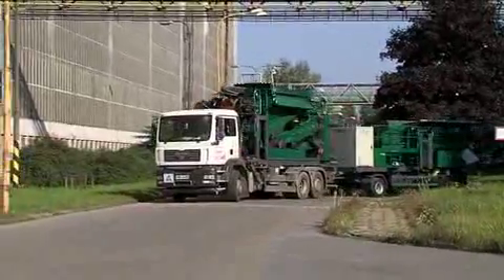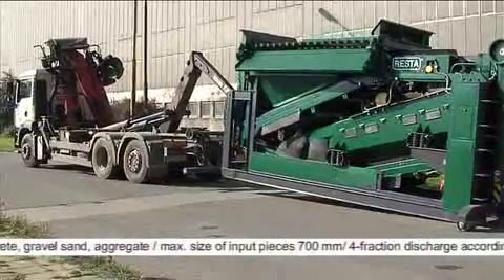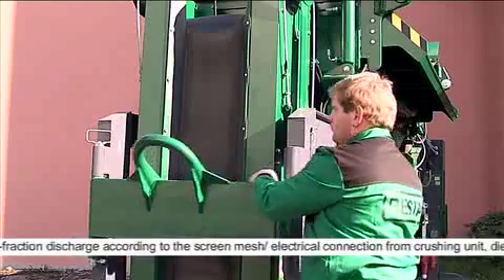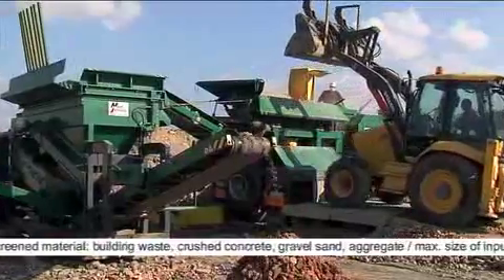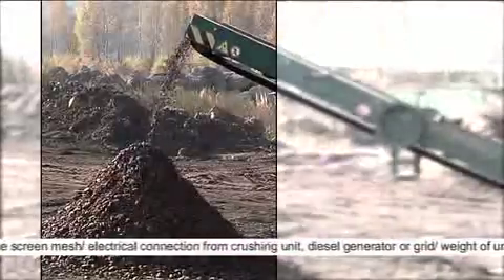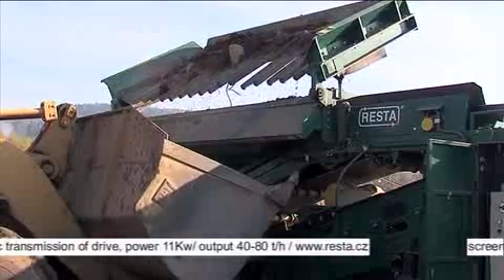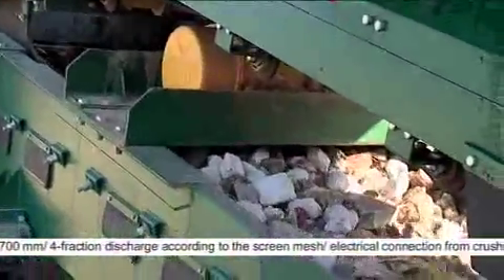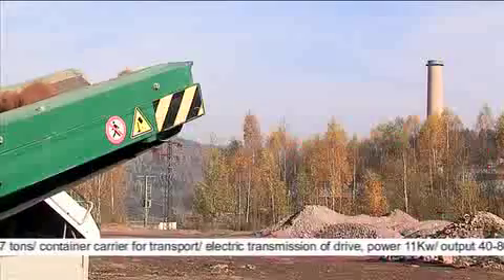Container screening unit RESTA TK6-2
It processes
    building waste
    natural aggregate
    sand, gravel
    spoil

Parameters
screen:  vibrating, two-deck, dimension of screening decks 1000x3000 mm
inlet:  max. 700 mm
outlet:  4 fractions (according to the screen mesh)
output:  60 - 110 t/h (according to the screen mesh and material kind)
weight:  7,5 t